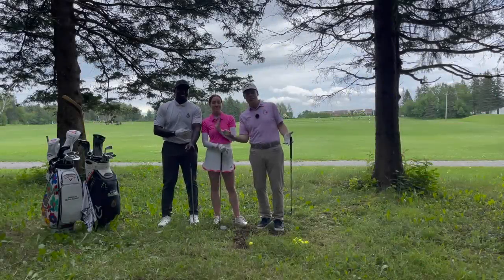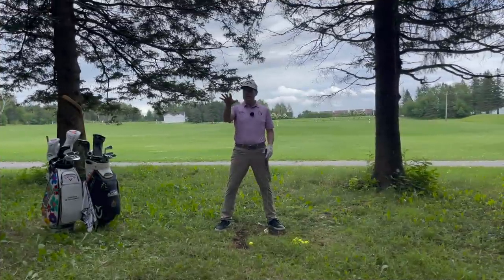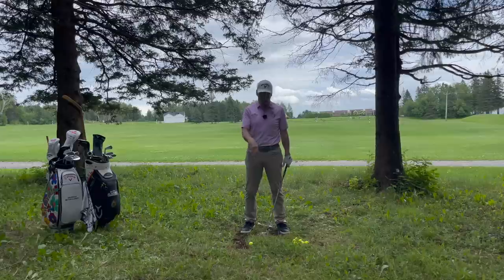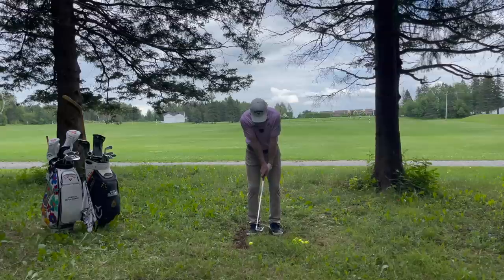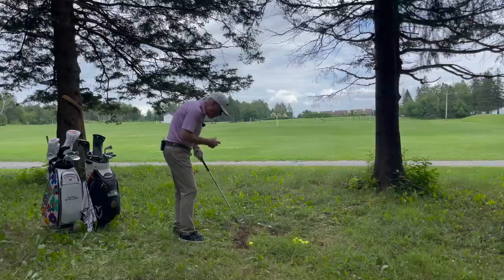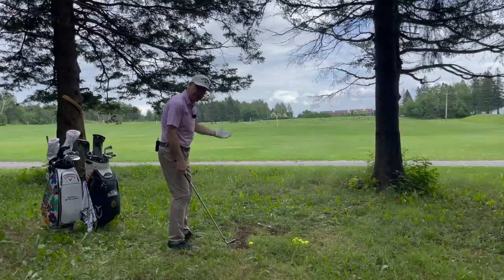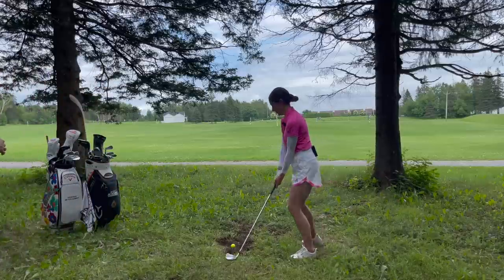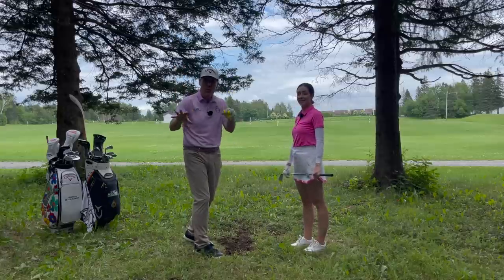HOW TO PROPERLY FLIGHT YOUR GOLF BALL and HIT GREAT PUNCH SHOTS FOR GREAT TRAJECTORY!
BALL FLIGHT TOO HIGH WITH THE IRONS?  HAVING FITS PLAYING IN THE  WIND? 💨🤔🤯
 THIS VIDEO WILL HELP YOU FLIGHT YOUR GOLF BALL AMAZINGLY WELL TO STAY UNDER THE WIND, KILL THE SPIN AND BALLOONING OF YOUR GOLF SHOTS TO GIVE YOU THE ULTIMATE CONTROL OF YOUR GOLF BALL IN WINDY CONDITIONS.

00:00 Shawn introduces the golf lesson w/ Sav & Mu
01:05 How to keep the ball flight low with your setup and grip
04:35 You need to determine a flight plan you want before the swing
06:02 Low punch golf shot lesson with Mu
09:23 Shawn teaches Savvy the low punch shot
12:39 Shawn concludes the lesson

Shawn Clement Director of Development at The Royal Quebec Golf Club /